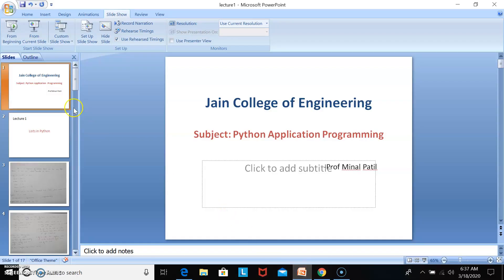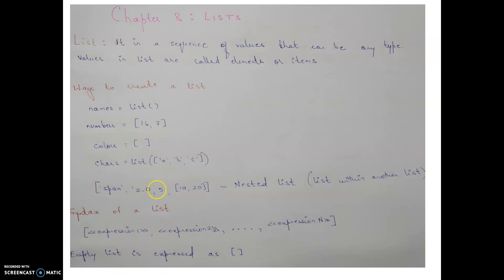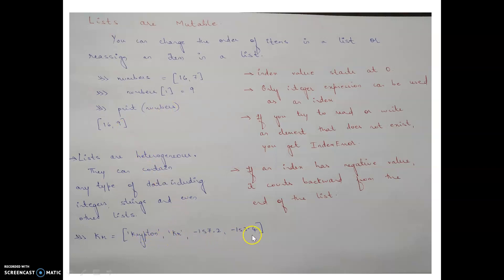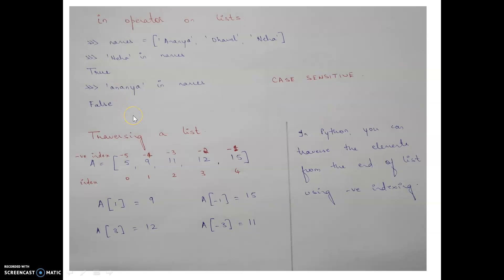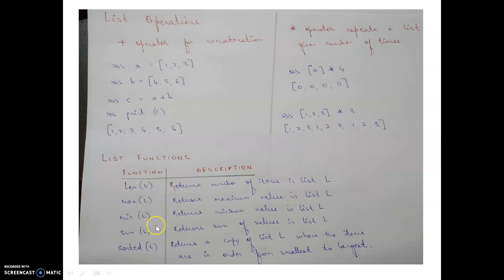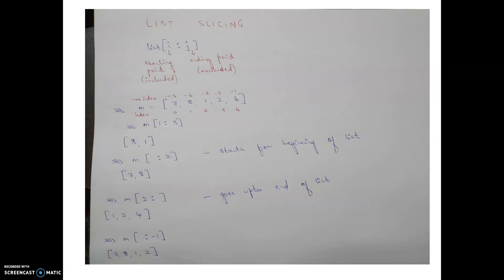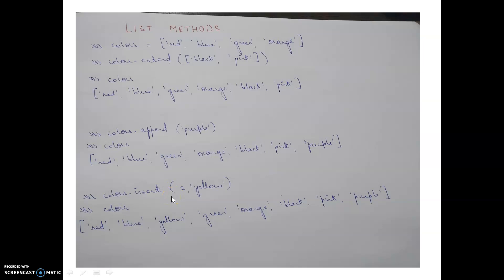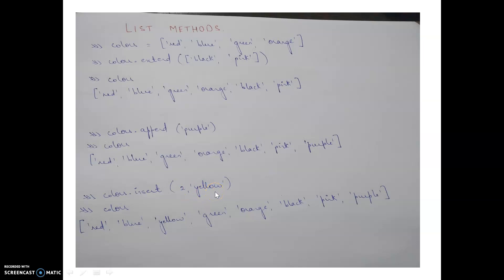Python Application Programming - Chapter 8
Lists in Python - Part 1